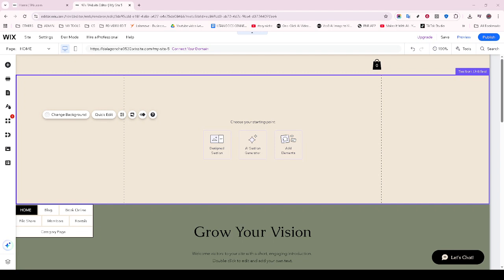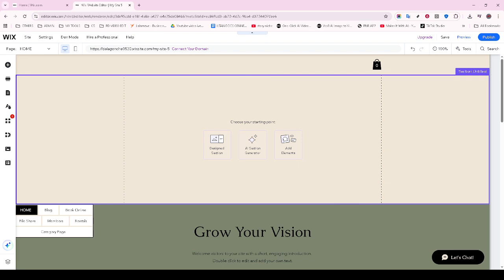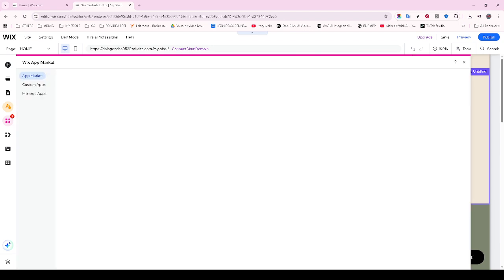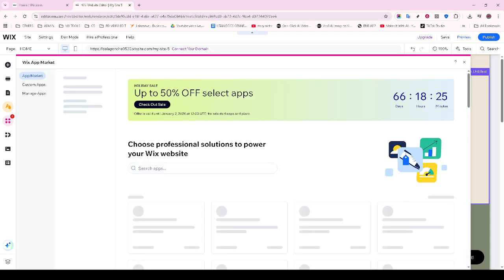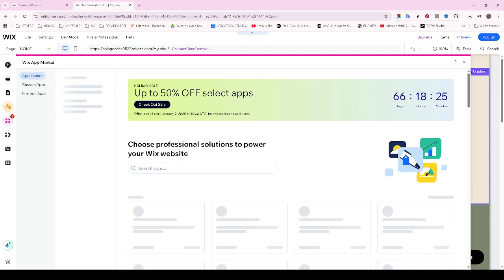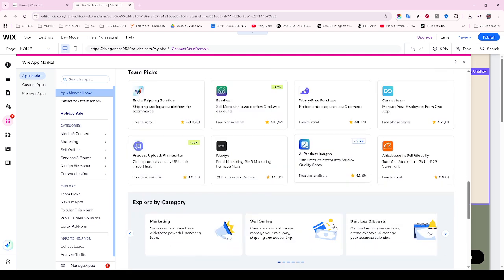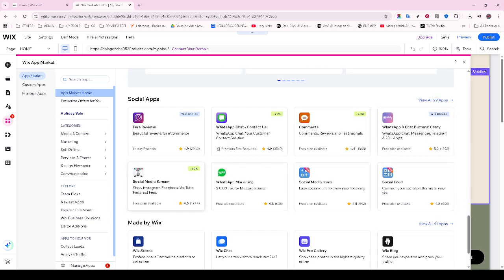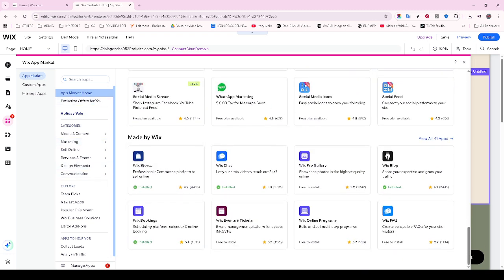How To Add Upload Button In Wix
Want to let your website visitors upload files directly to your Wix site? 📁 In this tutorial, we’ll show you exactly how to add an upload button in Wix, making it easy for users to submit documents, images, or other files.

Whether you’re running a portfolio, an event registration site, or a client submission page, adding an upload button can streamline your workflow and improve user experience.

In this step-by-step guide, you’ll learn:
✔️ How to add a file upload button using Wix Editor
✔️ How to customize upload settings (file types, size limits)
✔️ How to connect uploaded files to Wix Forms or your database
✔️ Tips for ensuring a smooth experience for your visitors

By the end, your Wix website will be fully equipped to accept files safely and efficiently.